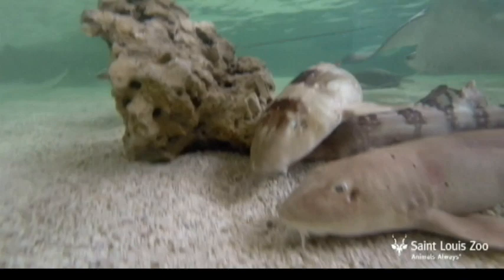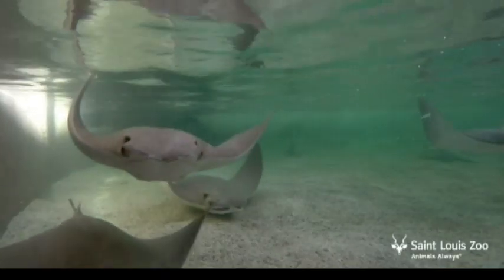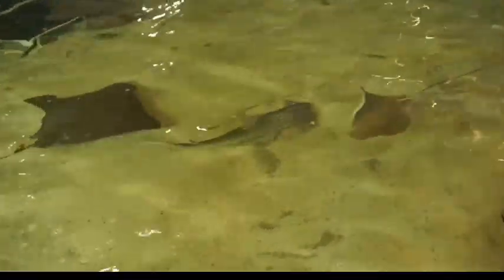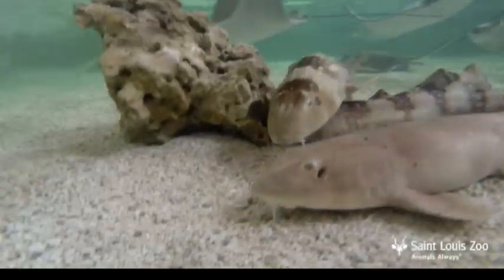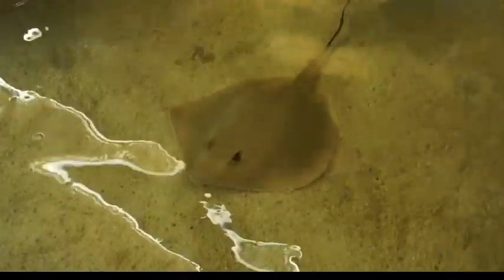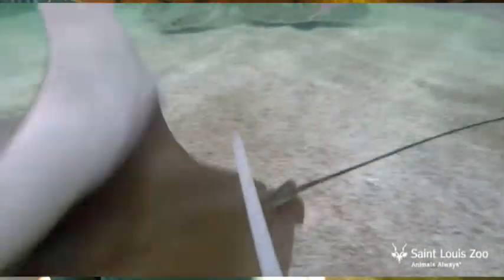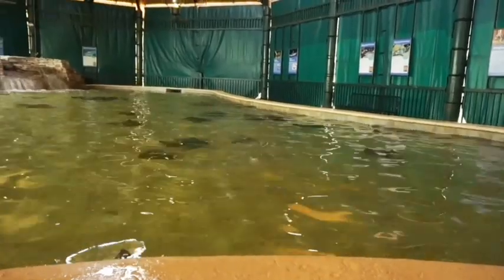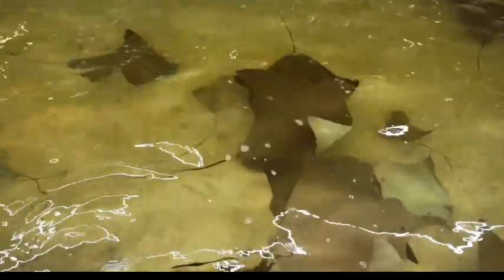Stingray Tour at the Saint Louis Zoo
Join interpreter Ruth Dultz as we sneak a peek at our Stingrays at Caribbean Cove presented SSM Health. Learn about our fishy friends and what makes them special.